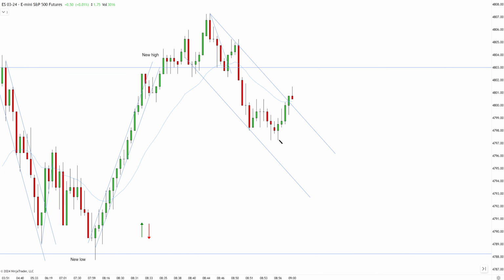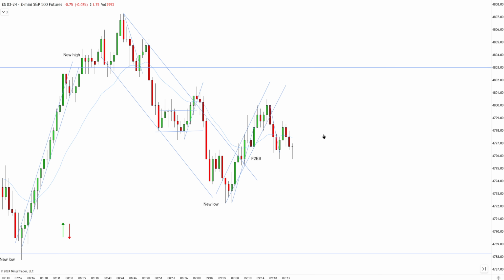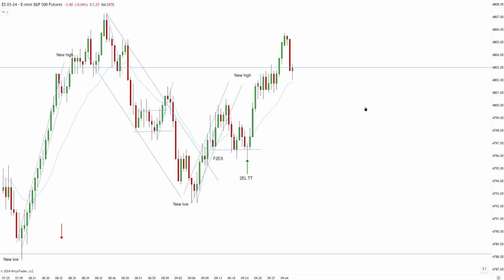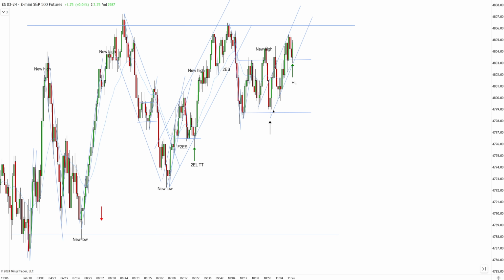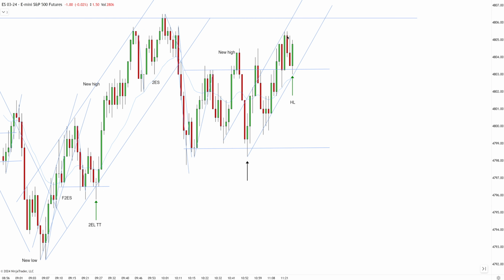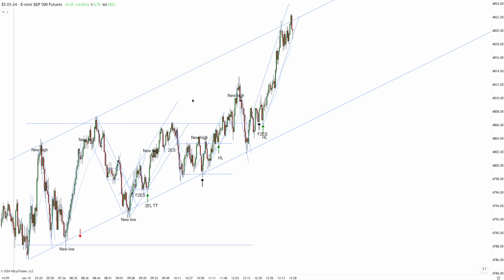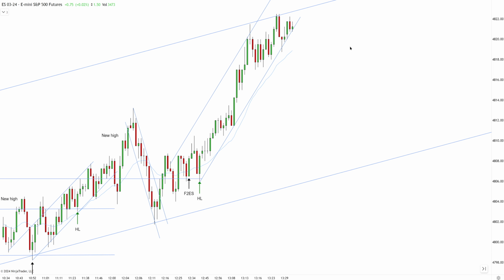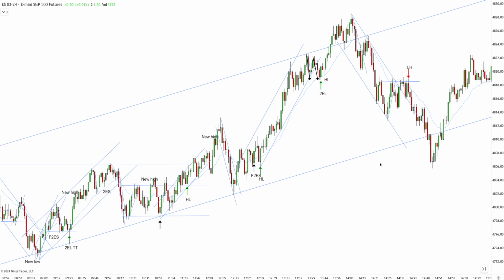TRADING Lesson On PRICE ACTION Key Levels Fundamentals